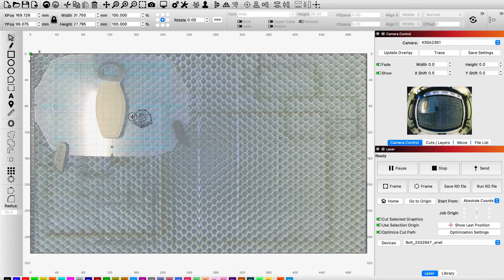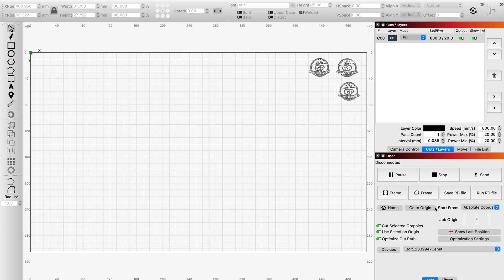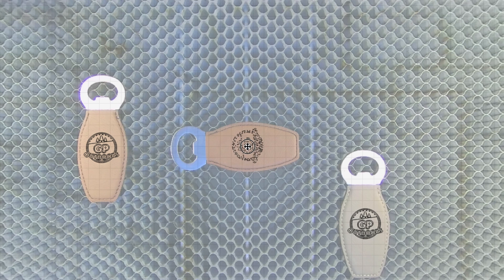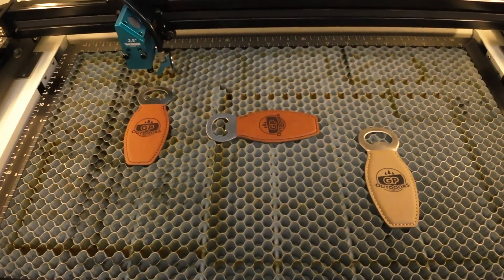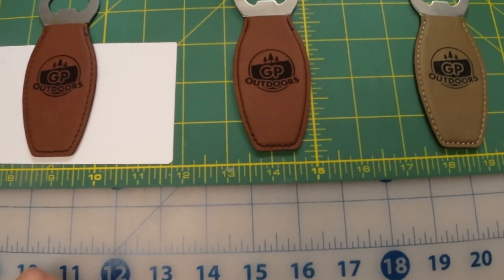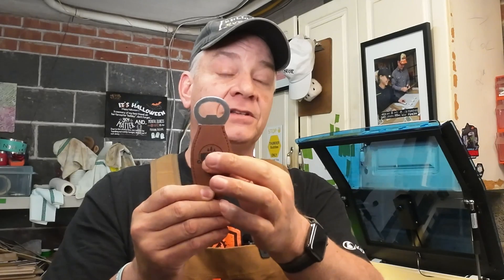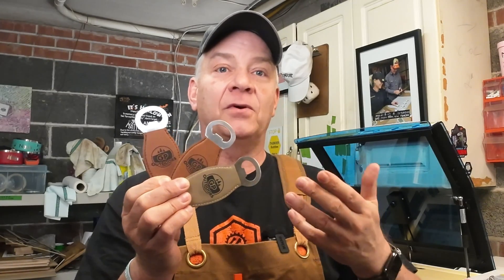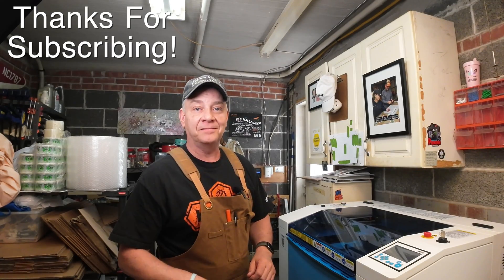Use The Built In Camera! Multi Item Accurate Engraving on Thunder Laser BOLT. 032 4K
The Built In Camera on my Thunder Laser BOLT is proving to be a must-have feature for a laser. Engraving multiple randomly placed items on the BOLT is simple and accurate using the Camera. Let's check it out. However, I ran into one issue while testing - perhaps you can help me out. Thanks!

Laser NUG
Utilities /Equipment List: